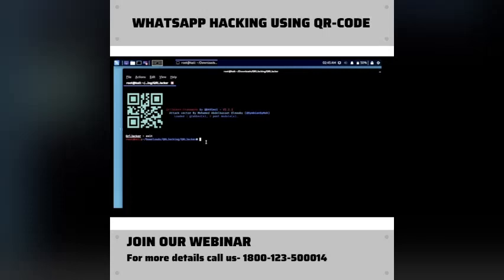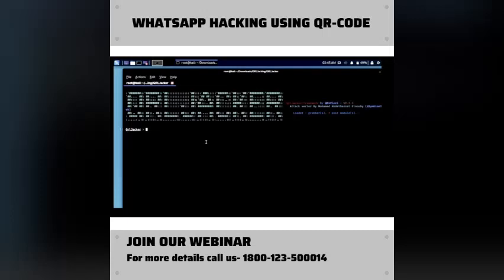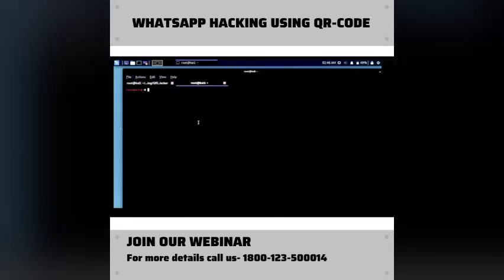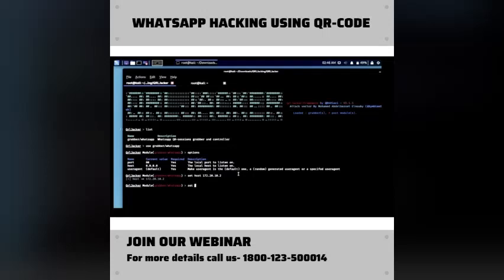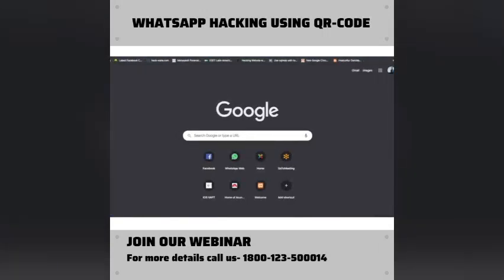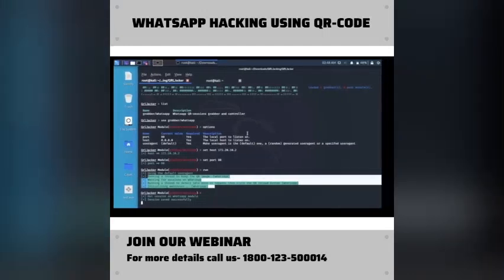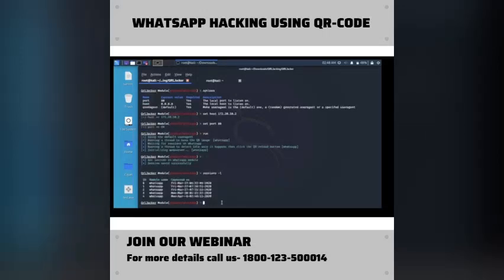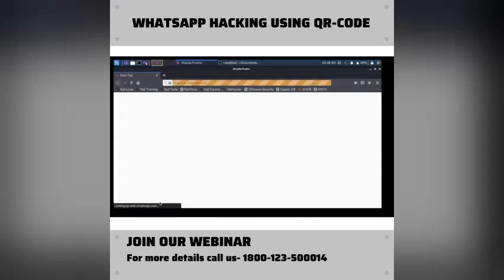Whatsapp Hacking using QR Code by Samiran Santra (CTO) | Indian Cyber Security Solutions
Whatsapp can be hack so Beware. CTO of Indian Cyber Security Solutions Mr. Samiran Santra has explained how your Whatsapp can hack by QR Code. Join our webiner and learn how to be aware from Whatsapp hacking protect yourself against cyber crime. You will get Hands on Training by Real time exploit writers & Bug hunter.